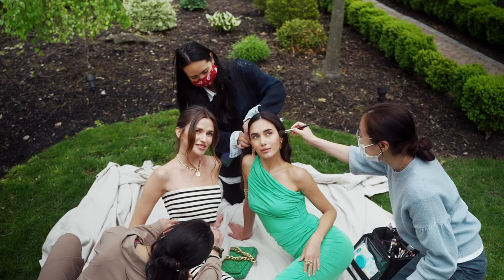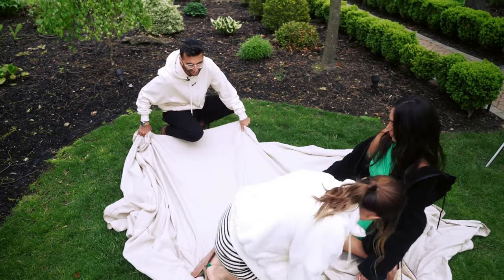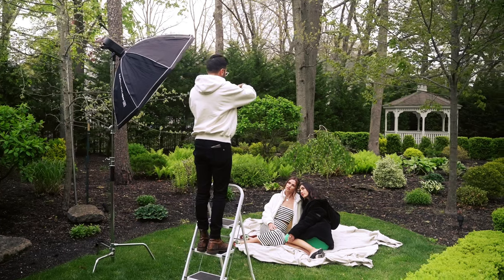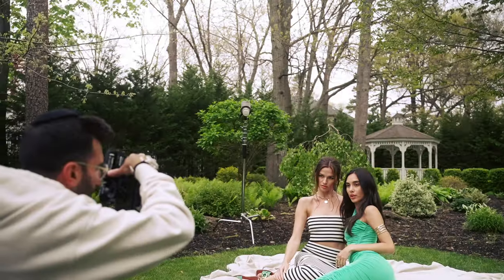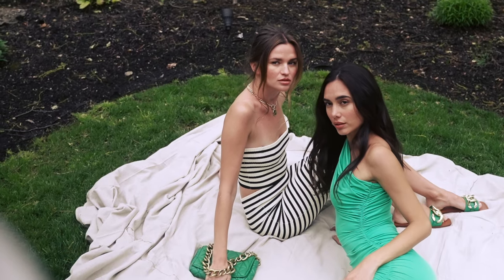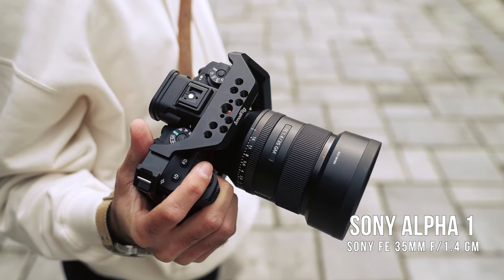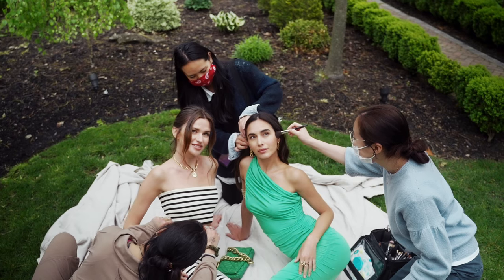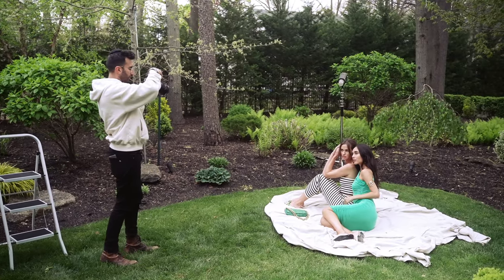Shooting What I HATE Most | Dani Diamond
Today, fashion and portrait photographer, Dani Diamond, shows us how he overcame his utter dislike of shooting into what he hates most: greenery.

Greenery?! Yep. Dani is not a fan of photographing into greenery. Although pops of nature do appear in his work, overall he prefers shooting with an industrial, urban landscape as his backdrop.

But, like all responsible adults tasked with an assignment, Dani knows that finishing the job is part of adulting, even if it’s not his favorite scene to shoot. What’s more, he doesn’t just finish the job, but he rises to the occasion and finishes it to the best of his ability.

Watch Dani’s problem solving skills come into play as he works to complete an outdoor photoshoot with models Yuliya and Esmeralda while they sit on a bed of grass surrounded by—horror of horrors—more greenery.😱